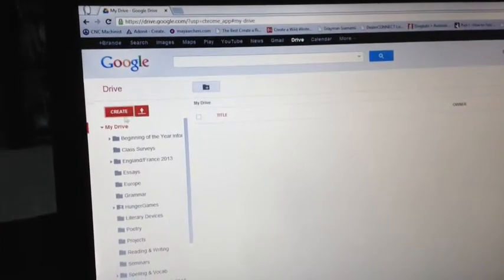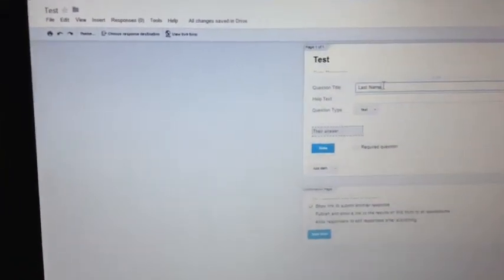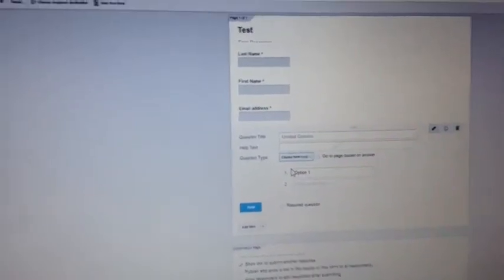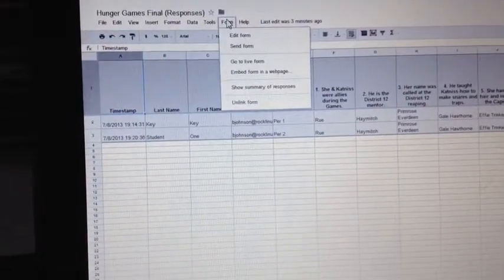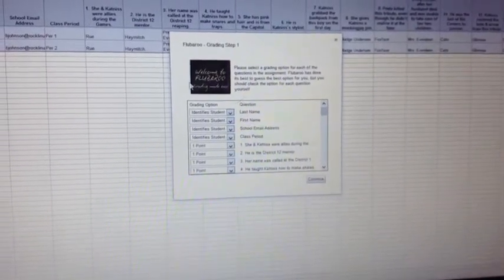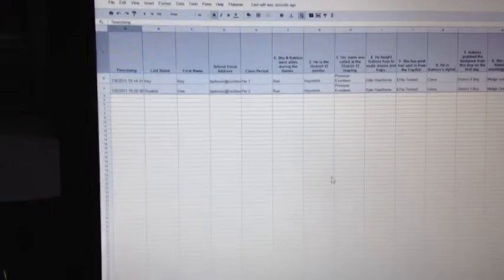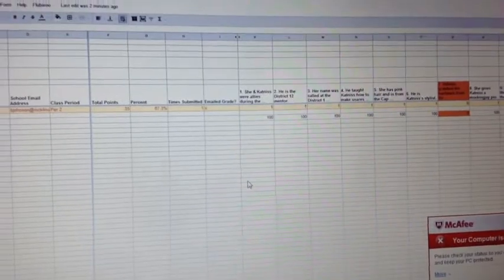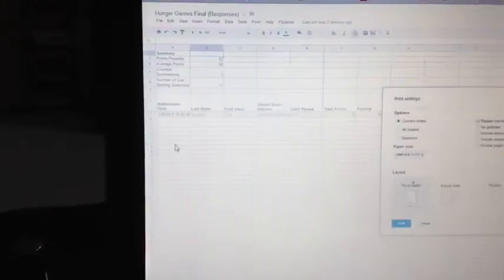Self-Grading Test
How to create a auto-grading test using a Google form.